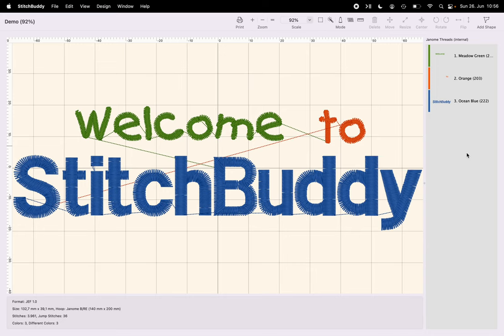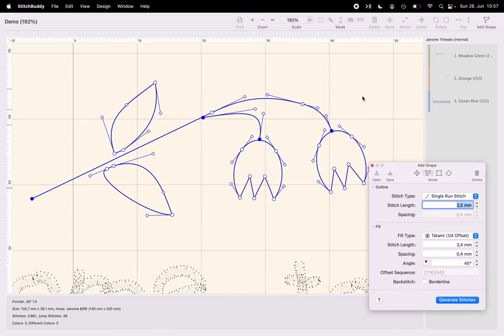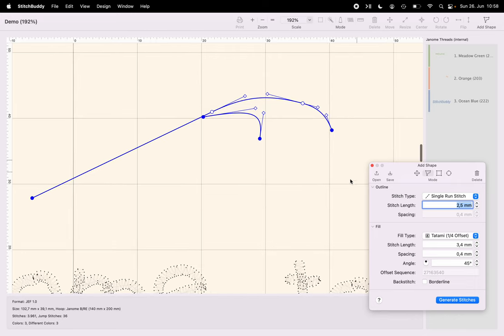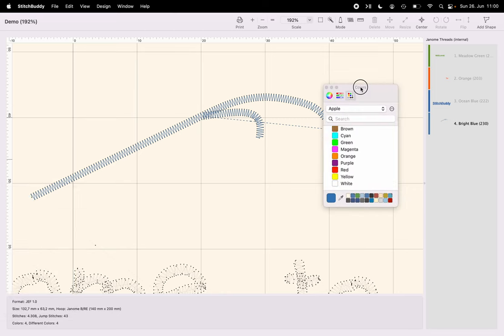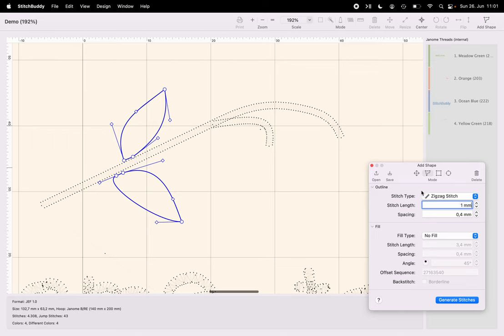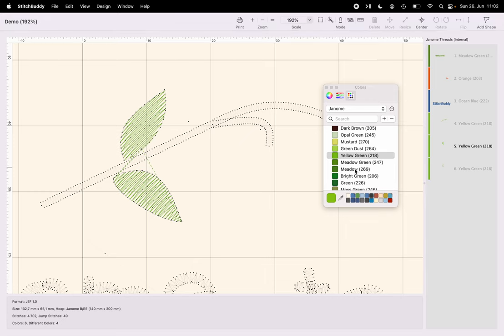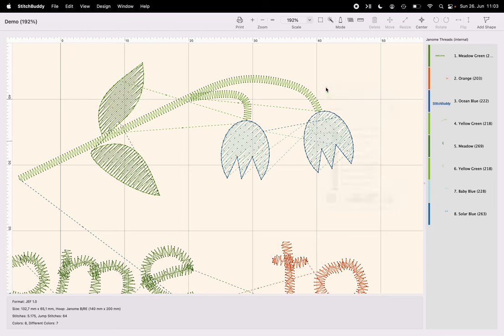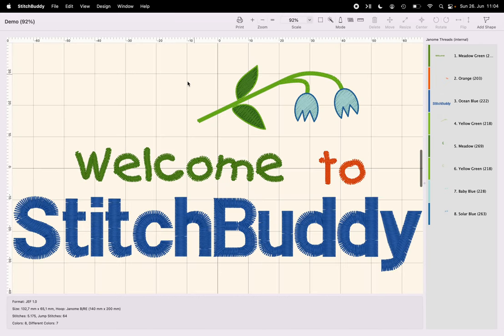StitchBuddy 3.0 - (2) Filling Shapes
Part 2/3 of a series of video tutorials, showing how to add simple shapes to an embroidery design using StitchBuddy 3.0. Here you'll learn how to outline and fill shapes with stitches, which were defined by creating paths in the previous part.